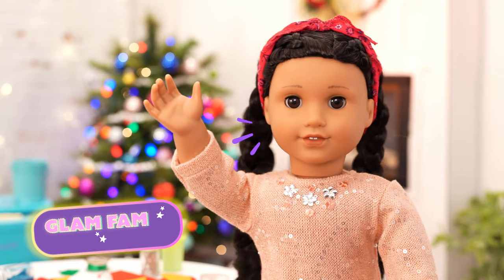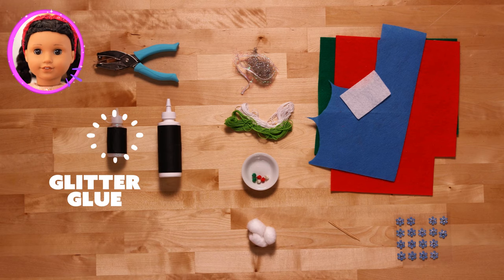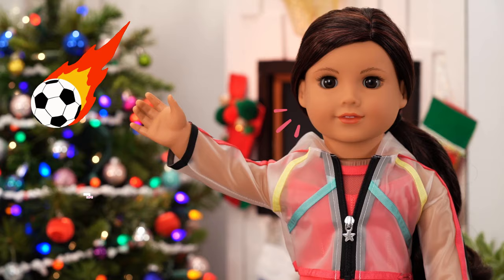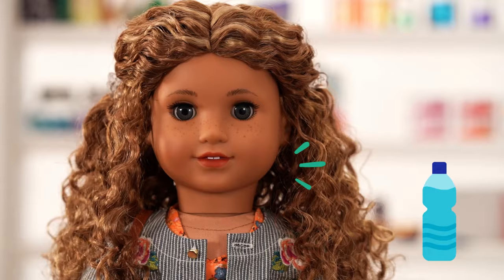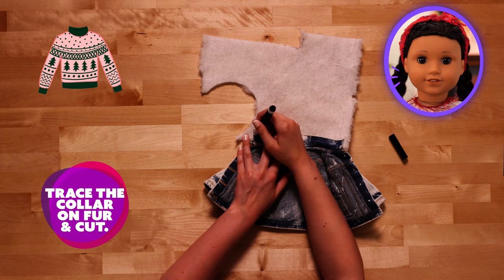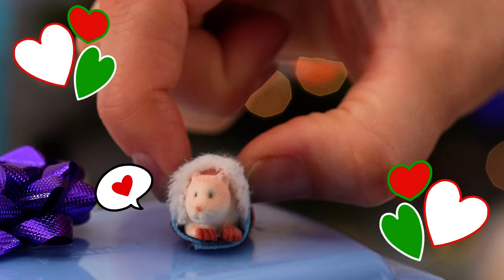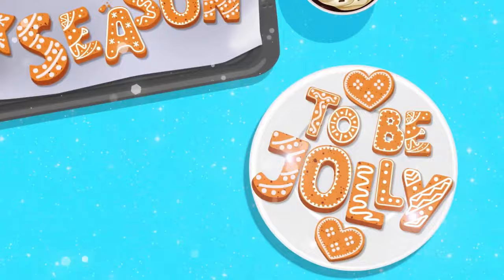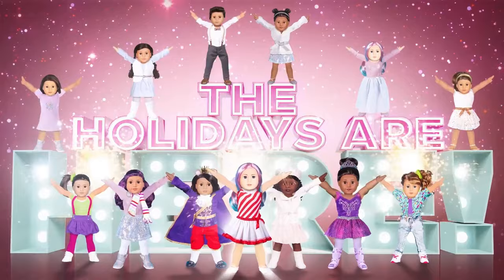Holiday DIY🎄 Maritza & Ava DIY CUTE Christmas Stocking Stuffers!| GLAM FAM KNOWS HOW | American Girl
Together with an activist and future soccer super star, Maritza and Ava create a set of beautiful DIY Christmas stoking and shares some fun ideas of what to fill them with! Tune in and get inspired by a fun craft to re-create with your BFF in this season of giving 🥰